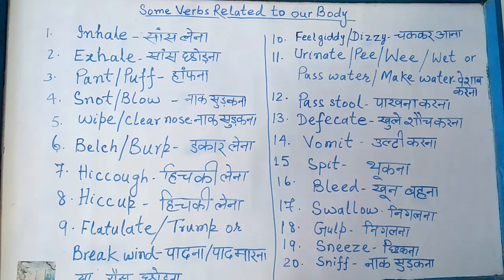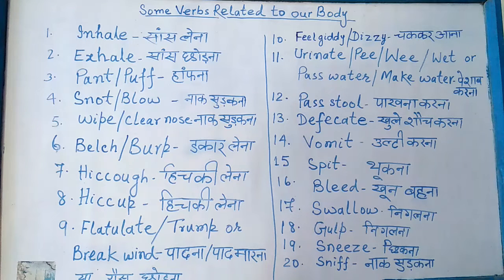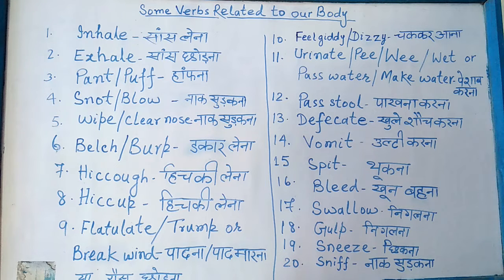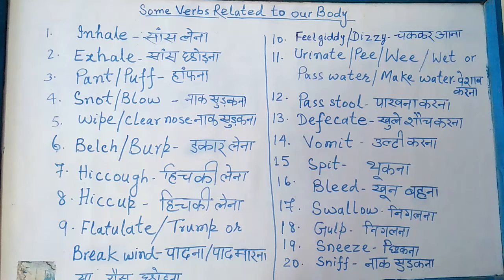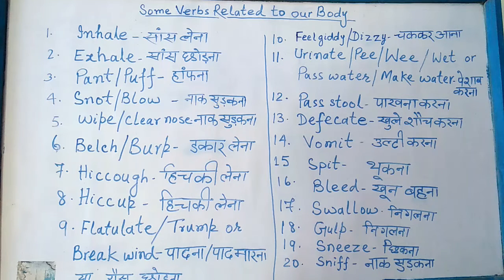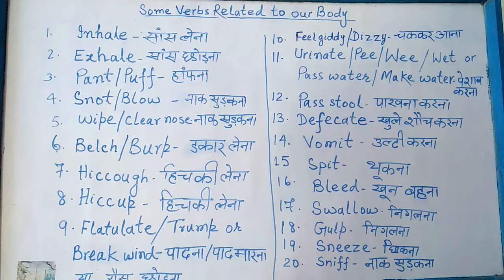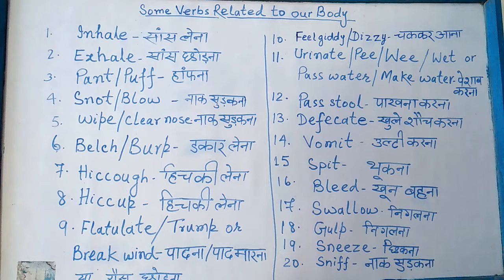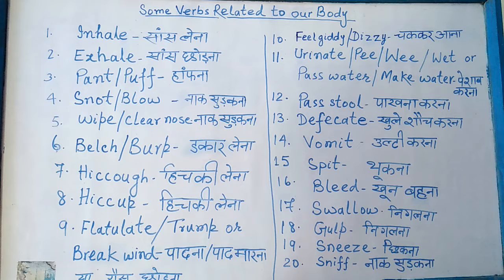Some Verbs Related to our Body Part -1, Body Action words for Spoken English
Speak English Well
English for all
Word meanings

आऔ चलें ,अंग्रेजी सीखें
1. Learn English
2. English for All
3. English for Success
4. English for job seekers
5. English for house wives
6. Easy way to learn English
7. English for better future
8. Good English , Better job
9. English to Lead the team
10. अंग्रेजी सीखें
11. अच्छी English  बेहतर job